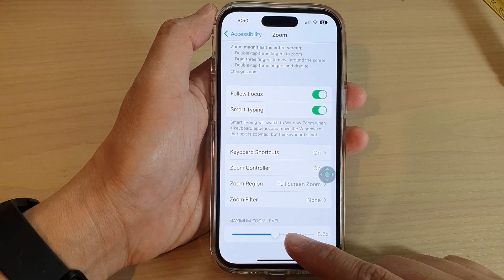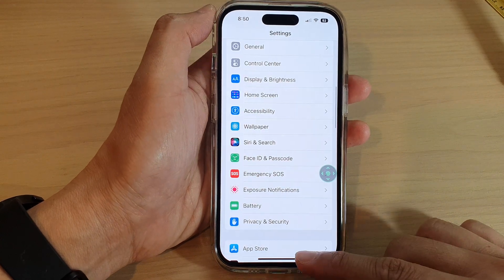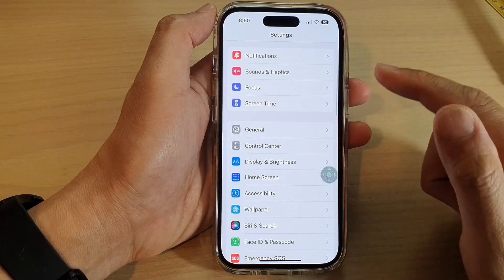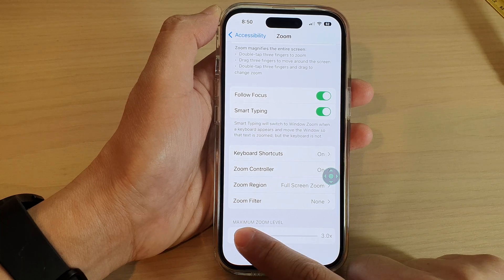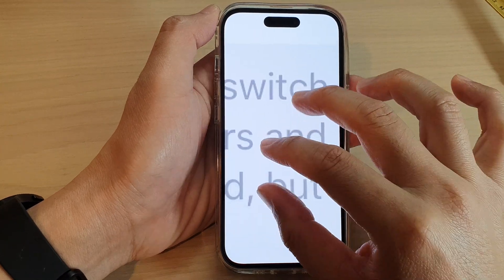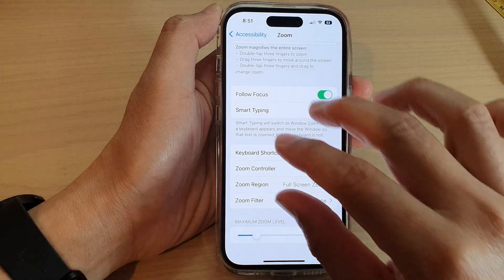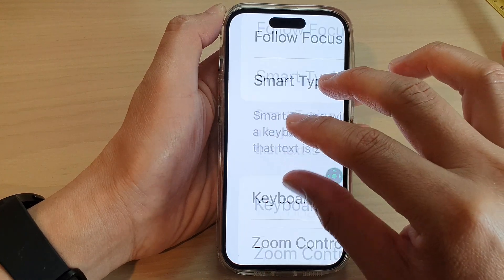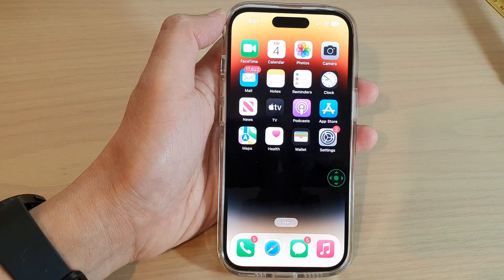iPhone 14's/14 Pro Max: How to Set Zoom Magnifier Maximum Zoom Level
Learn how you can set the zoom magnifier maximum zoom level on the iPhone 14/14 Pro/14 Pro Max/Plus.